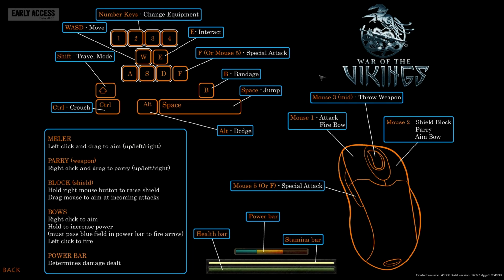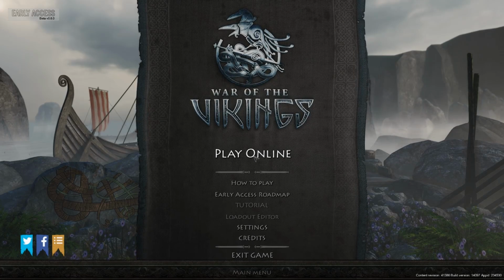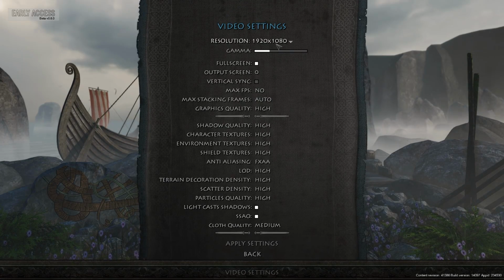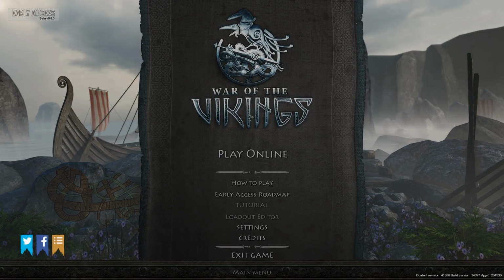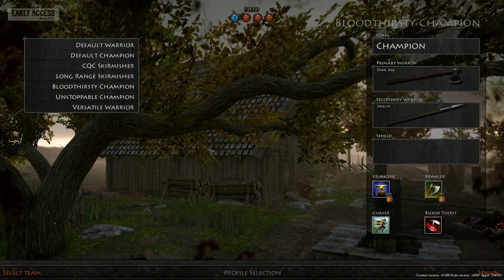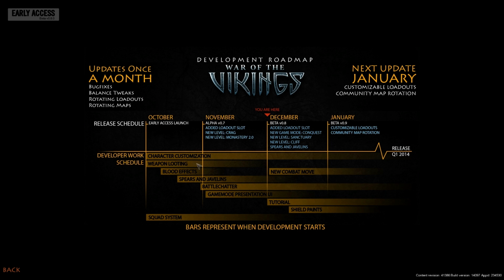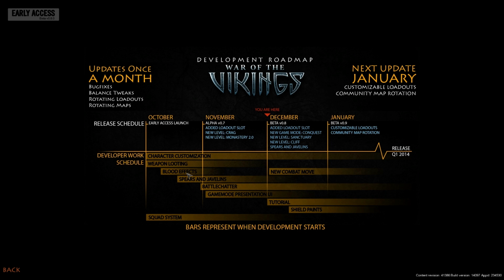Sheepdog's Unfair Review - War of the Vikings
We look at the Early Access for War of The Vikings... its War of the Roses, but with Vikings [spoilers]

I'm not doing more of this, even if you ask.

Built on the same CQC Tech as War of the Roses; War of the Vikings delivers the next generation of Paradox's close quarter combat focused brands that moves the setting to the Viking Age. All of these factors enabled us to create a game experience that has an increased intensity, improved accessibility, and more intuitive combat experiences ensuring you're always presented with interesting choices.